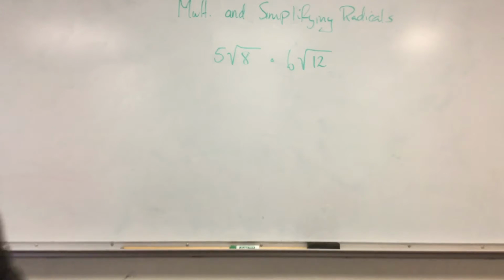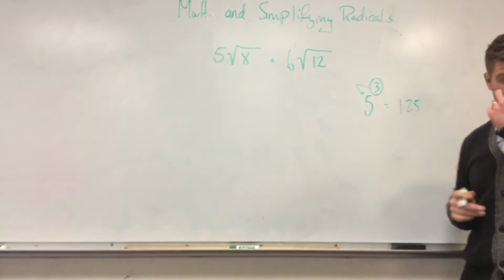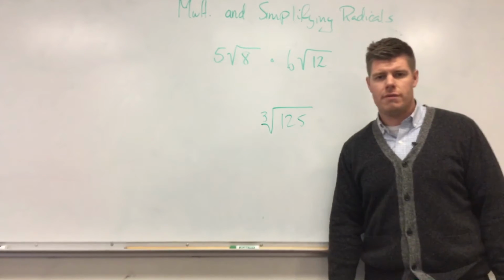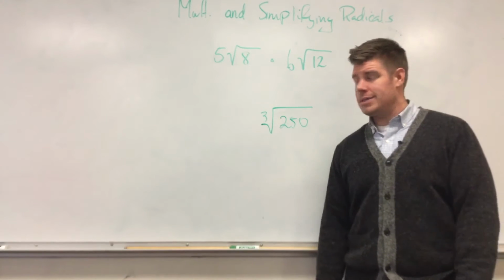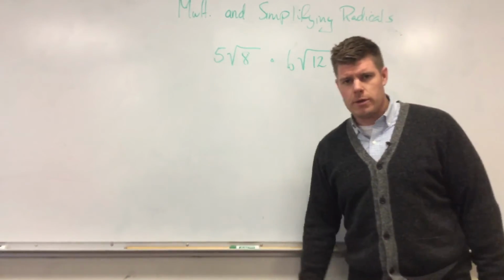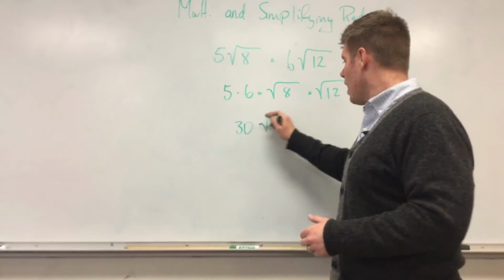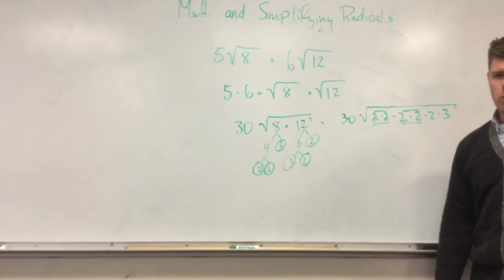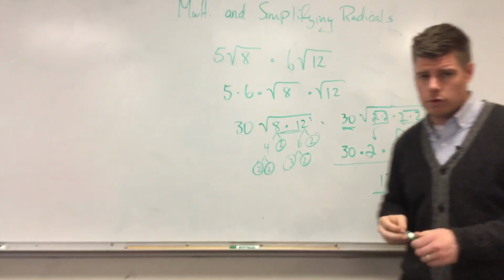How to multiply and simplify radicals